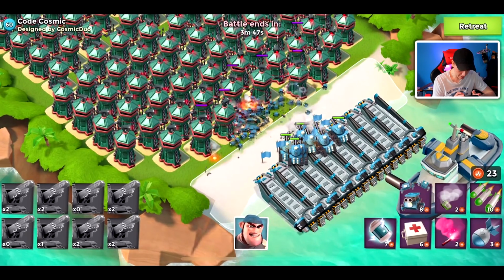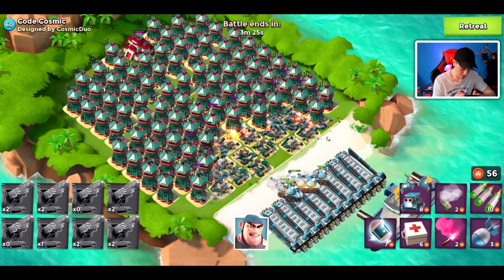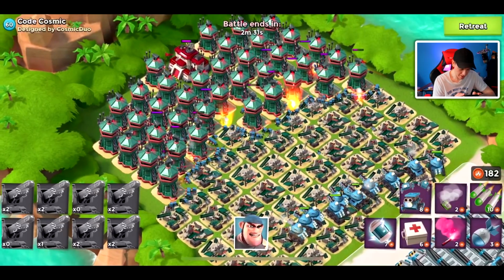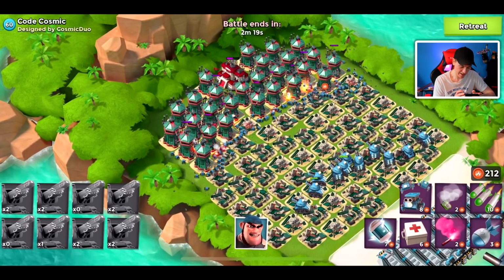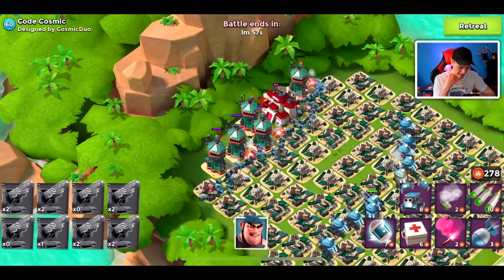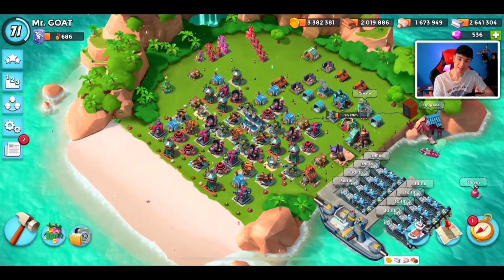Critter Cannons vs EVERY Defense in Boom Beach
Using ALL Critter Cannons vs every single defense in Boom Beach!